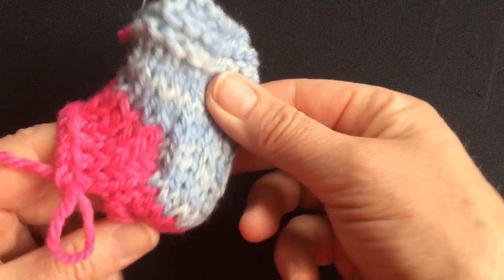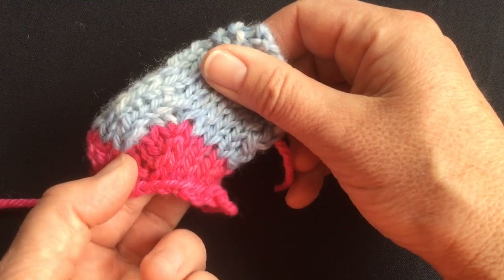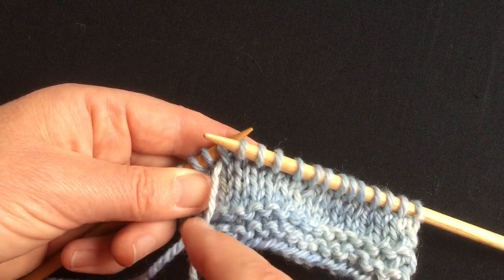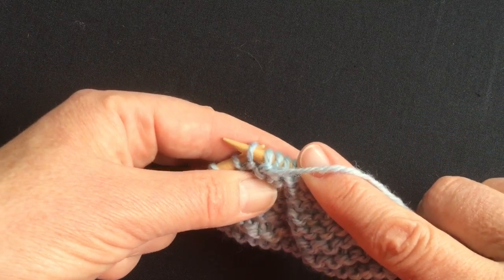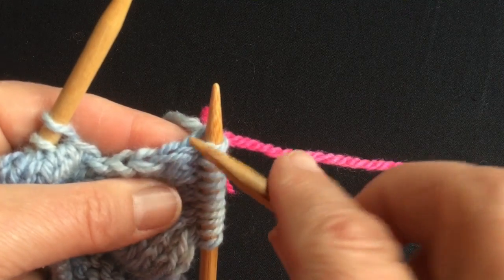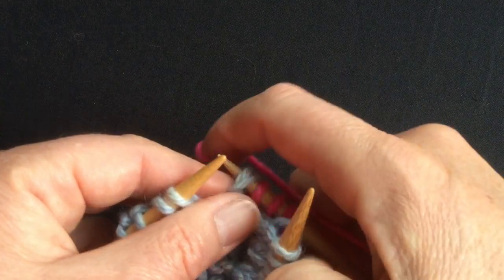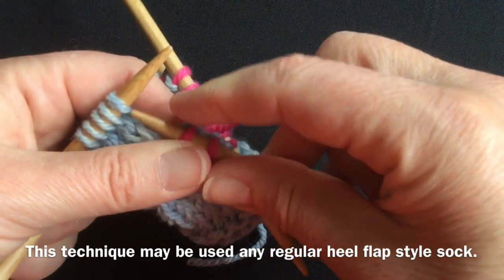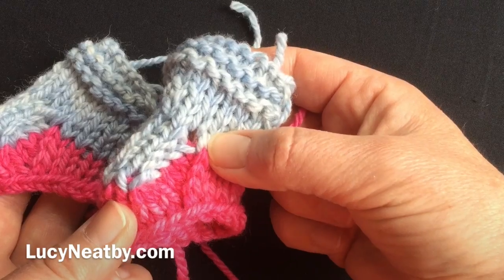Solving Sock Heel Flap Holes - So simple you'll wonder why you didn't do it before!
Although I have several techniques I use to remedy heel flap holes after they occur, I have no idea why I didn't think of this before. A heel flap is a short-row, why not treat it as such?
This an easy way to close the gaps that appear at the sides of a heel flap on common heel sock. This simple technique may be added to any common heel sock pattern.
My former website is now closed BUT you can now find all my patterns, e-books and virtual knitting technique DVDs at their new home at LittleBarnStudio.ca. I'm Lucyknit on Instagram.
Patterns and Cool Socks Warm Feet and Cool Knitters Finish in Style books are also available on Rav.
Also available at Craftsy.com are:
Foundations of Double Knitting
Fearless Knitting
My First Socks
Next Steps in Socks

Many Happy stitches, Lucy